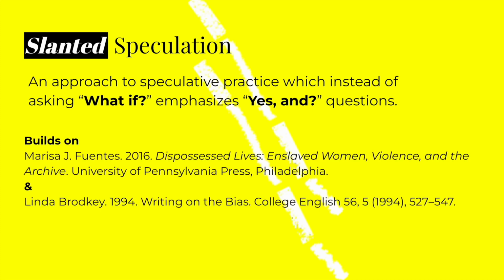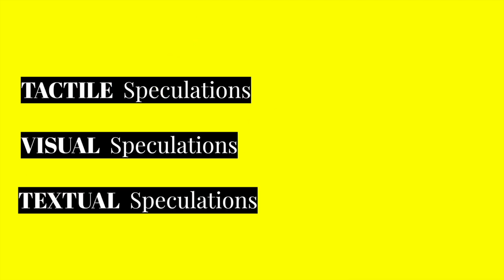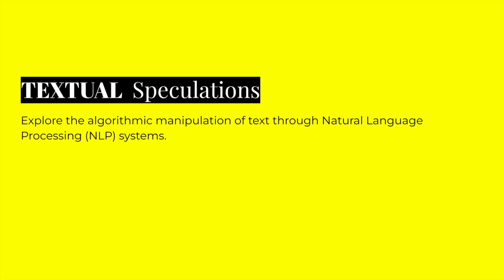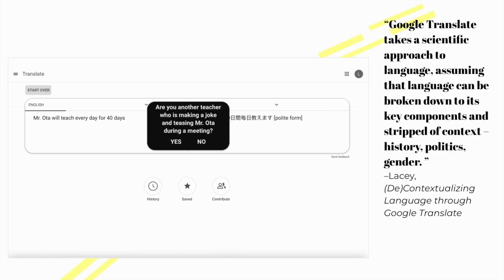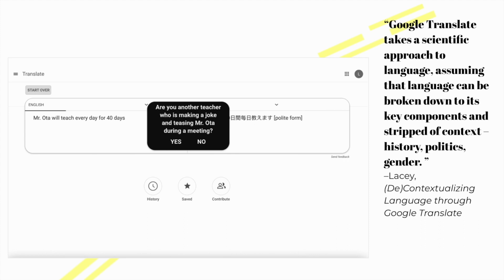Slanted Speculation: Material Encounters with Algorithmic Bias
Session: Computational design

Abstract
Over the past few years, AI bias has become a central concern within design and computing fields. But as the concept of bias has grown in visibility, its meaning and form have become harder to grasp. To help designers realize bias, we take inspiration from textile bias (the skew of woven material) and examine the topic across its myriad forms: visual, textual, and tactile. By introducing a slanted experience of bias, we explore the translation of fraught machine learning algorithms into personal and probing artifacts. In this pictorial, we present nine pieces that materialize complex relationships with machine learning; ground these relationships in the present and the personal; and point to generative ways of engaging with biased systems around us.